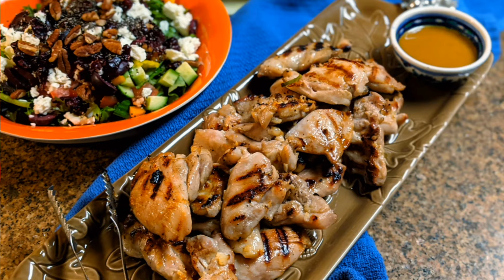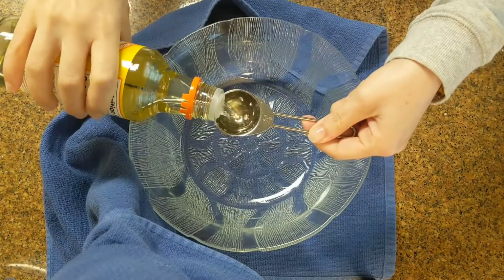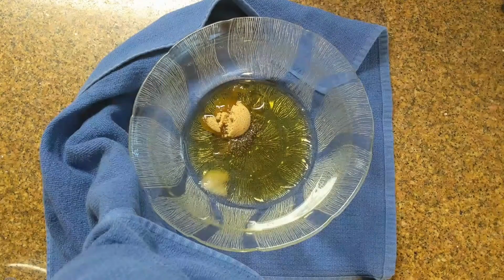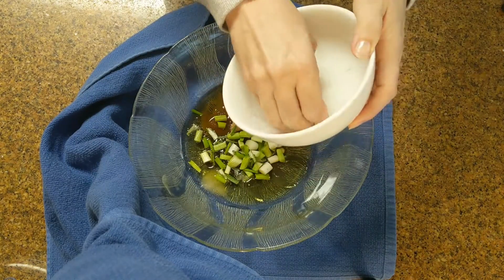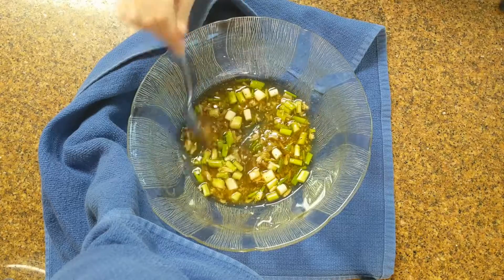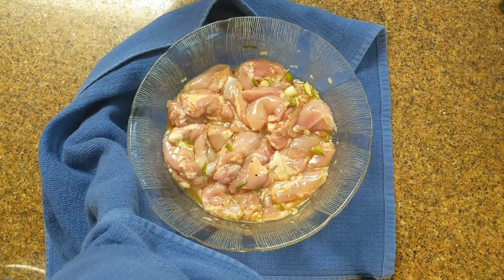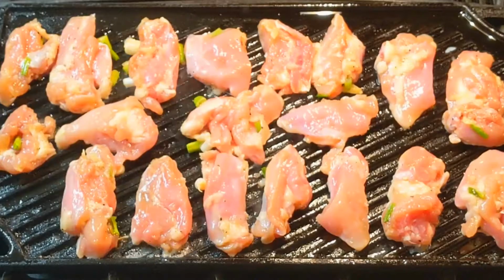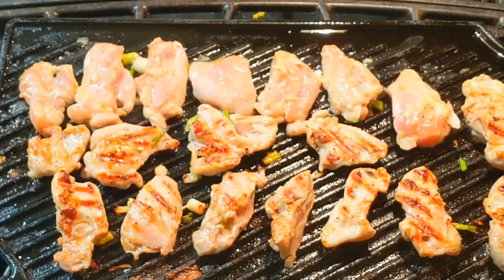Chicken Satay Skewers | Chicken Satay Recipe | Easy Chicken Satay With Peanut Sauce Recipe | BBQ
Perfectly grilled chicken satay skewers in the most flavorful marinade.
Dip in some peanut  sauce and enjoy!

--Ingredients conveniently listed in video--

//Follow me on Instragram for more recipes!